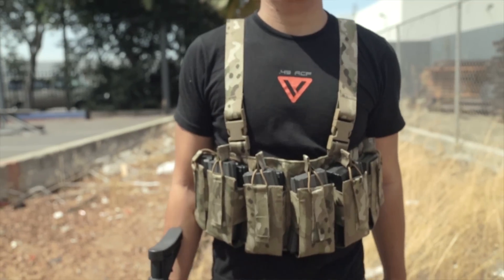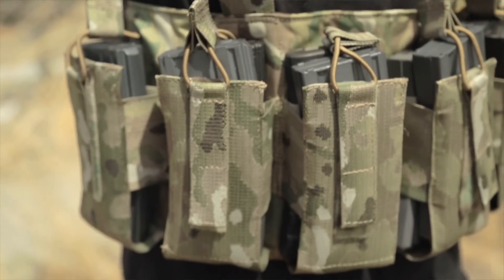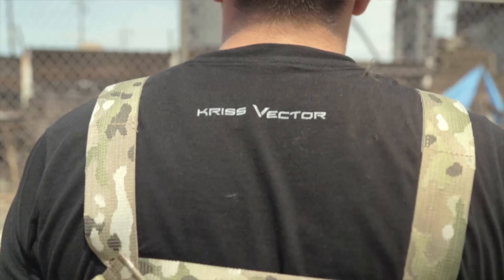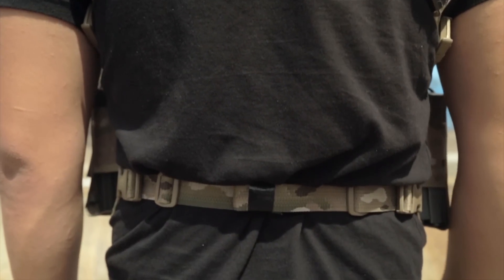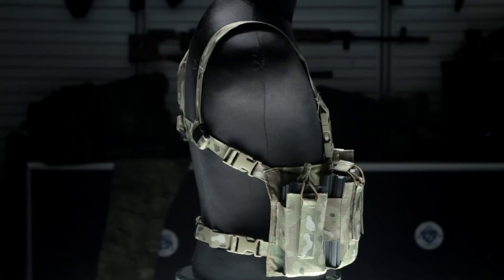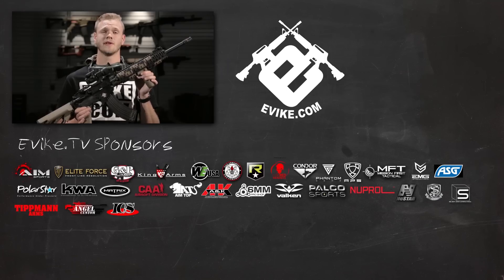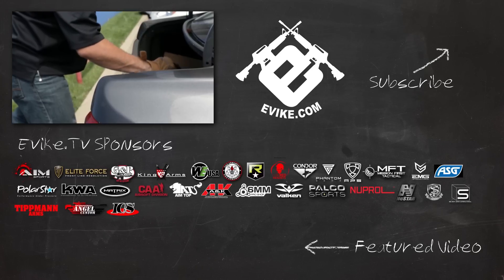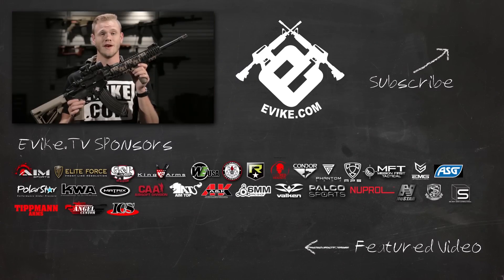Condor Barrage Chest Rig [The Locker] Airsoft Evike.com